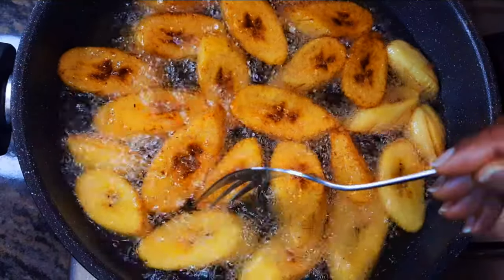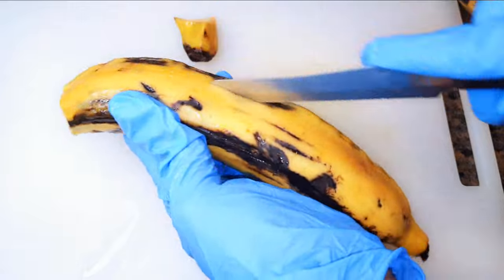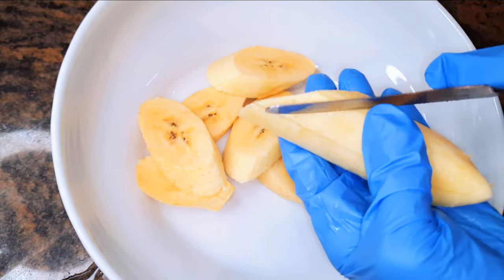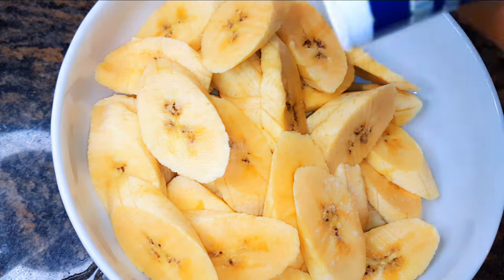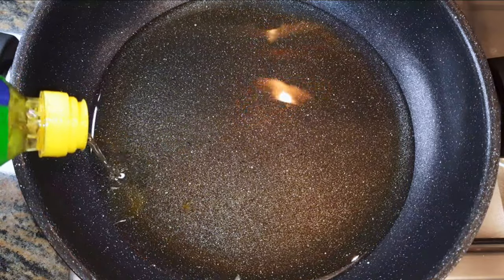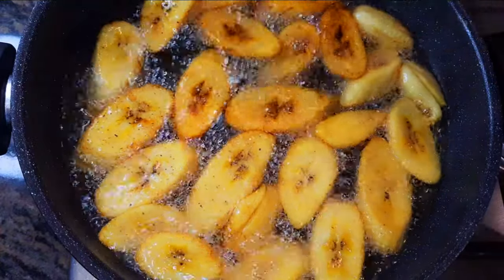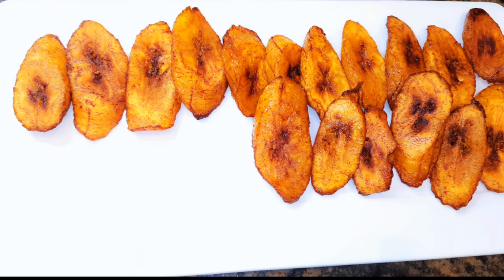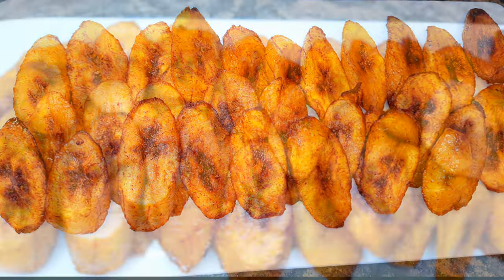How To Fry Plantain. The Best Method Ever! (Sweet Ripe Plantain)